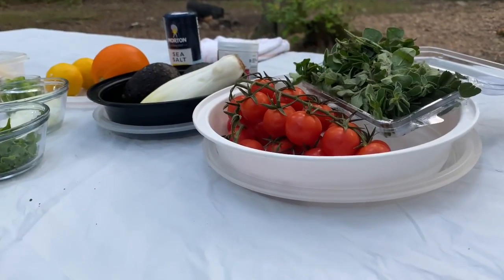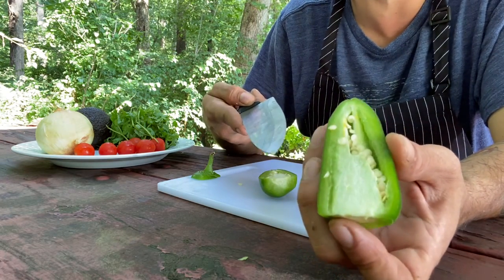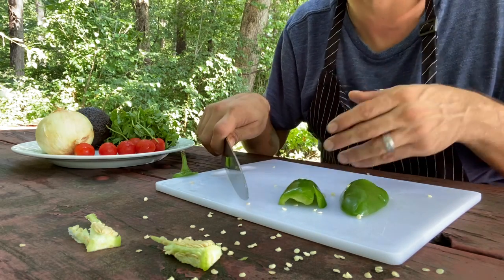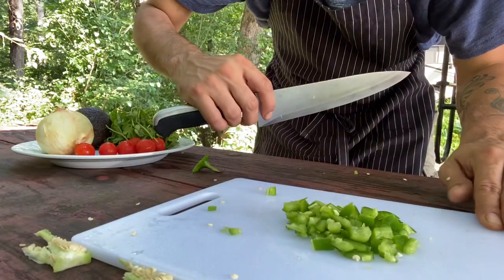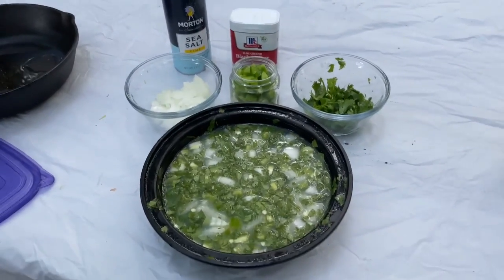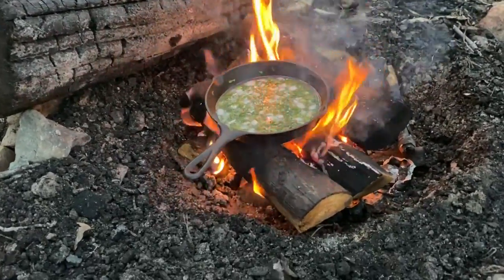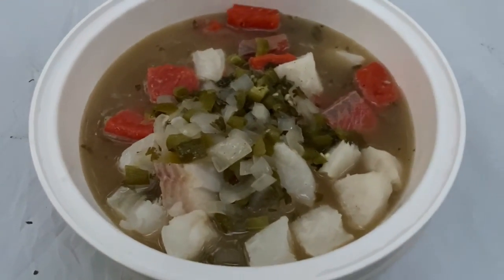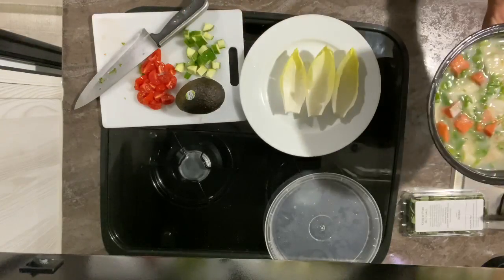RV Campsite Cooking: Smokey Summer Ceviche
Watch our step by step tutorial video on how to make Smokey Summer Ceviche right at your RV’s campsite. Demonstrated by Chef Seb.